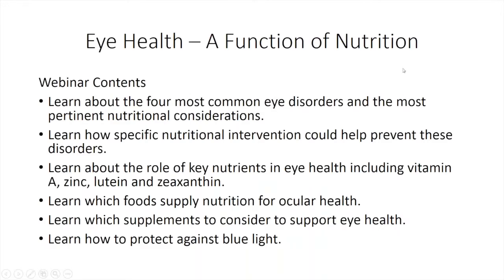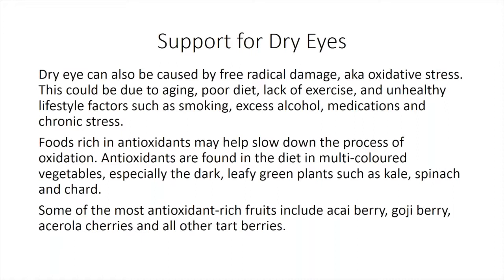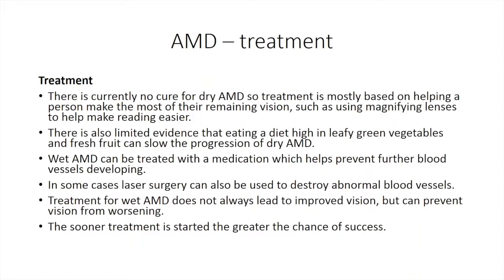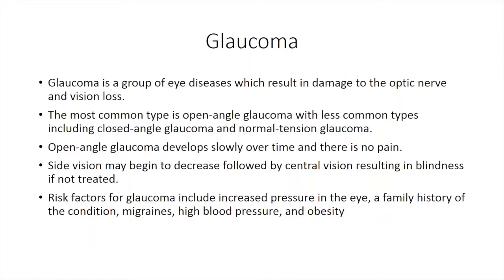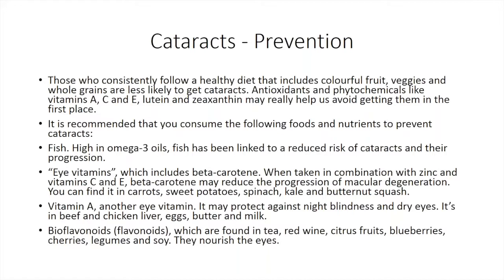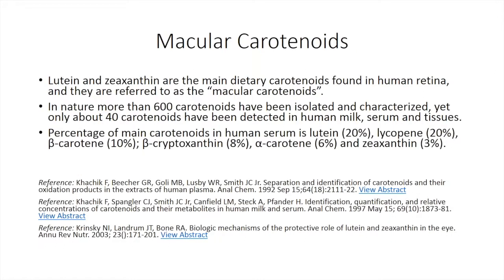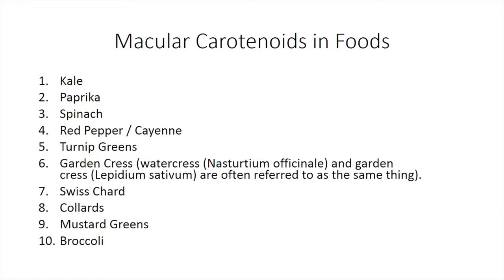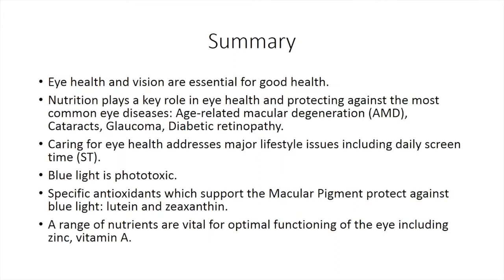Eye Health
Presented by Antony Haynes